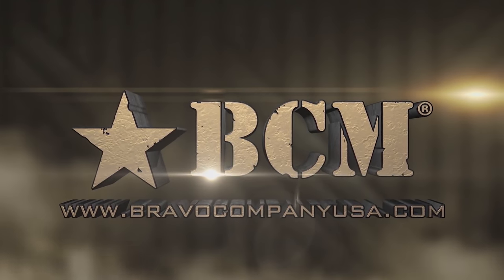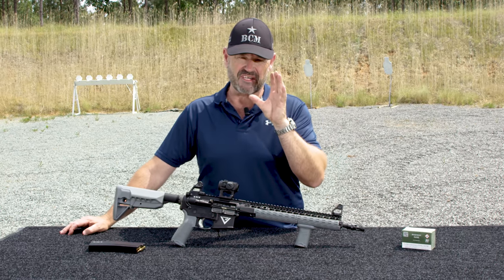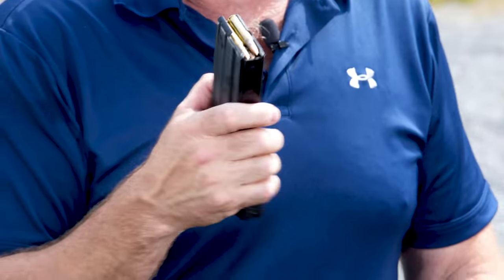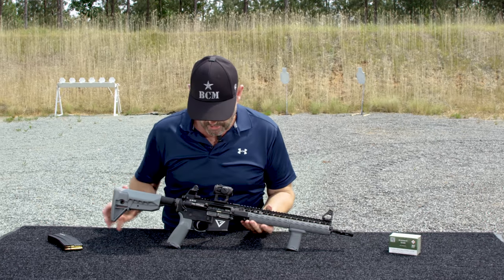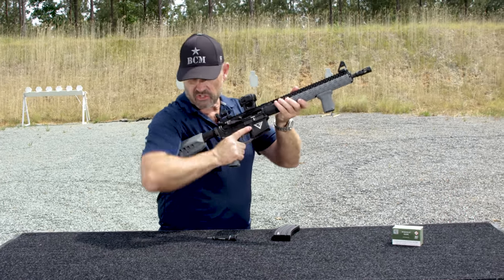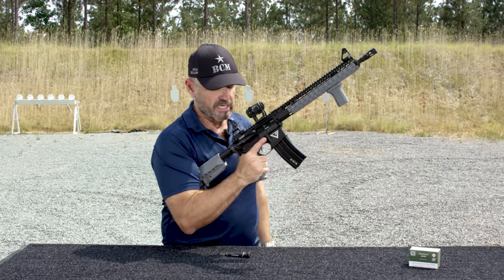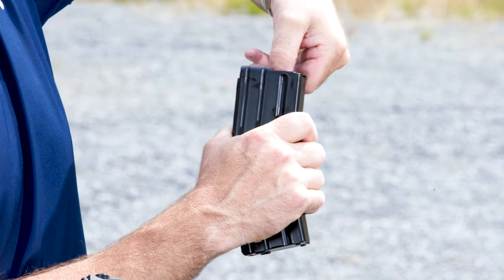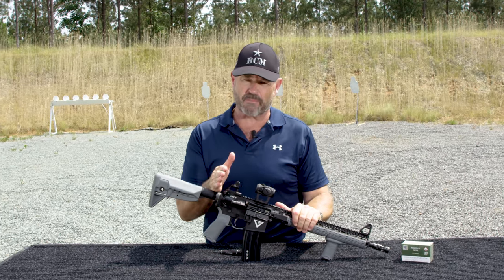BCM TRAINING TIP - LAV'S 50% RULE